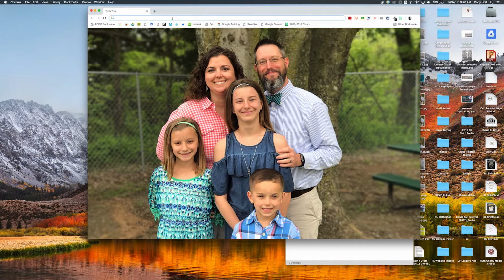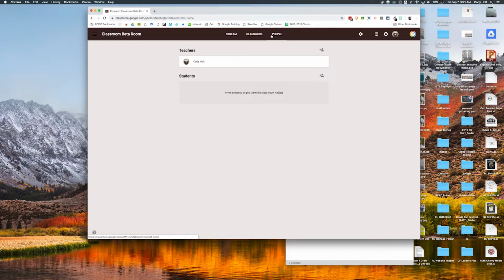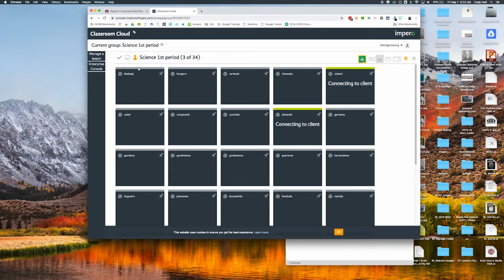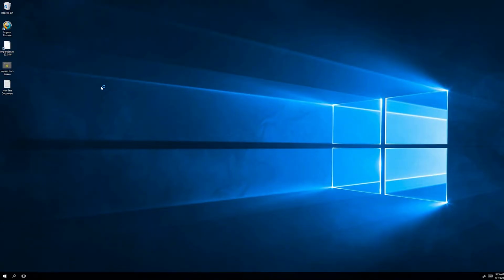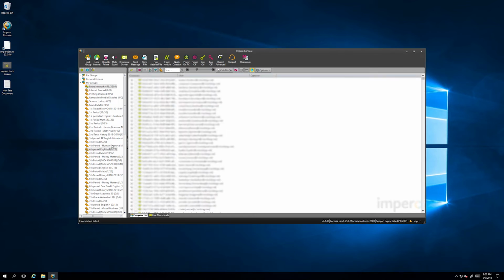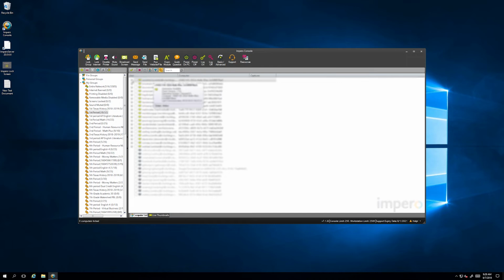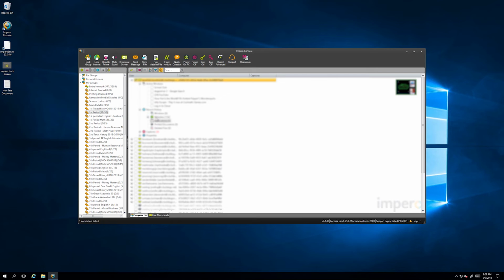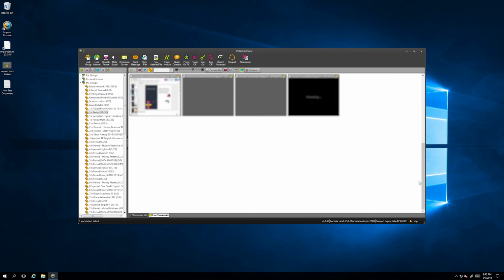EdPro Overview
This is an overview of how to use Impero's Education Pro